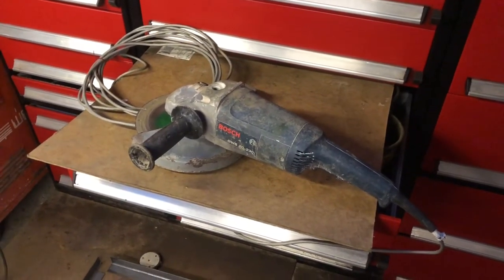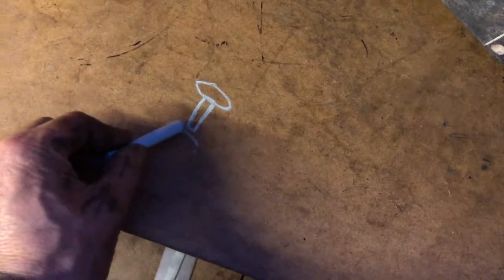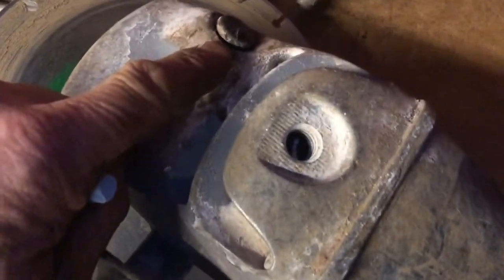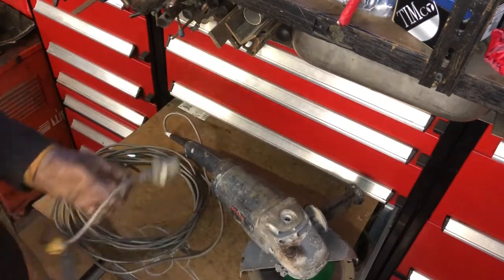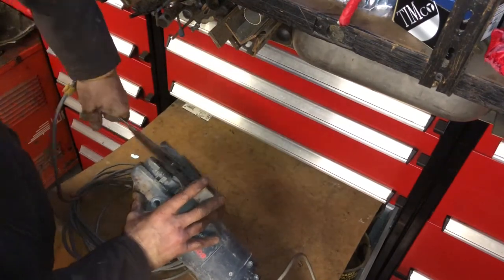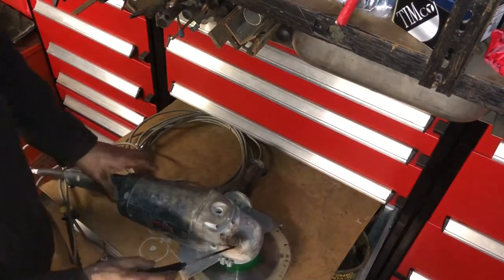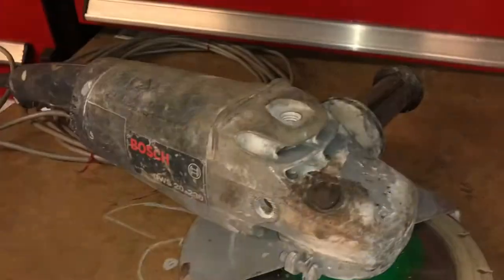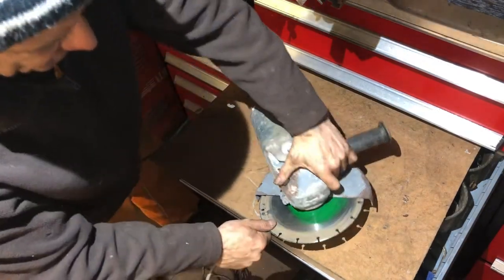Bosch 9” angle grinder won't lock to remove the disc repair fix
Time for a few repairs. Basically remove the dust and crap underneath the pin to fix this issue, but continue to watch if you need more information.

DVD